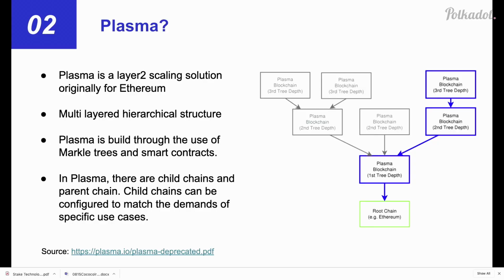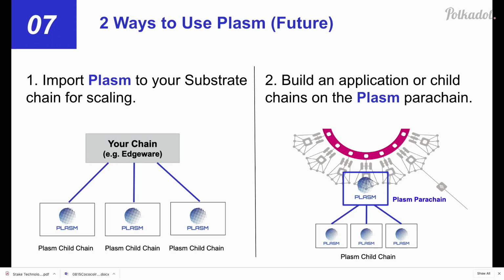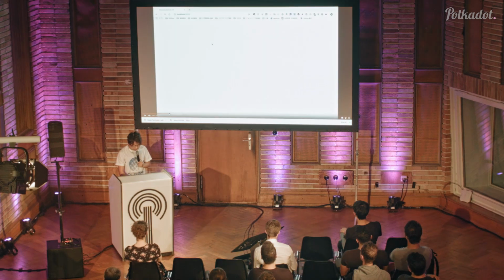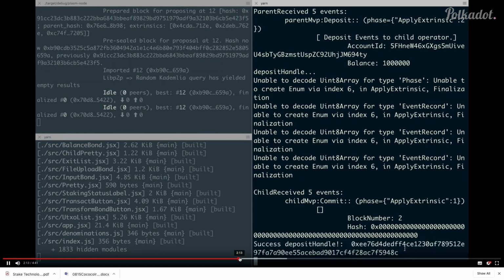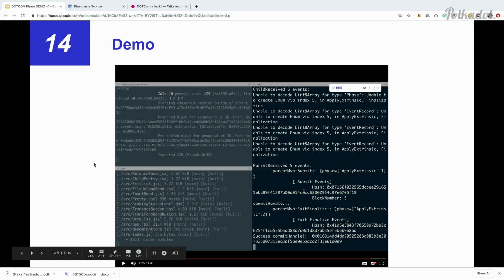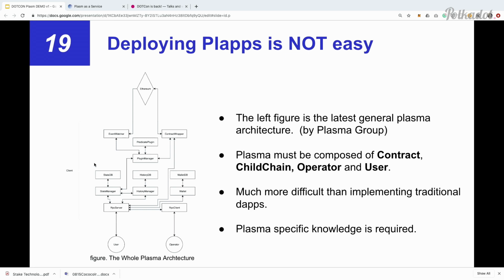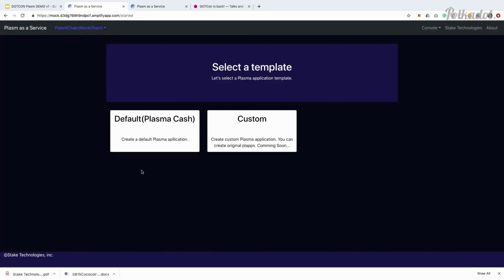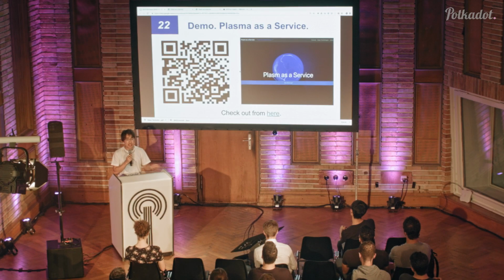Sota Watanabe presents Plasm at DOTCon